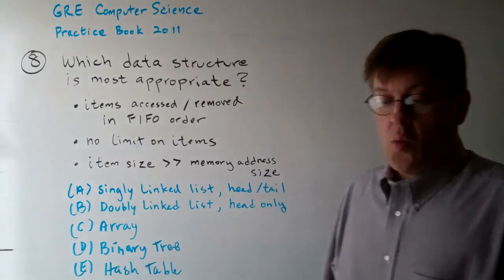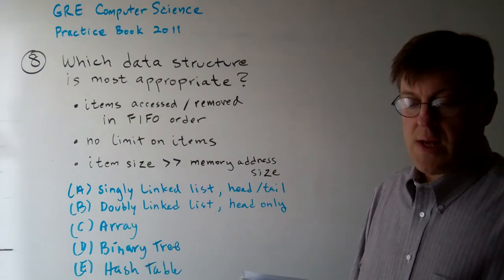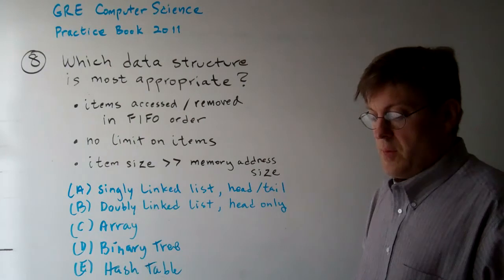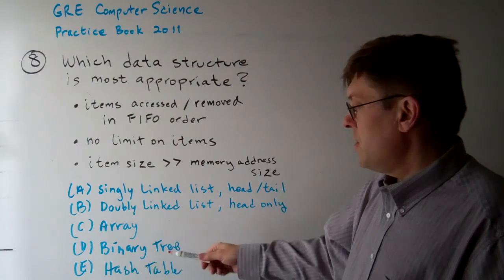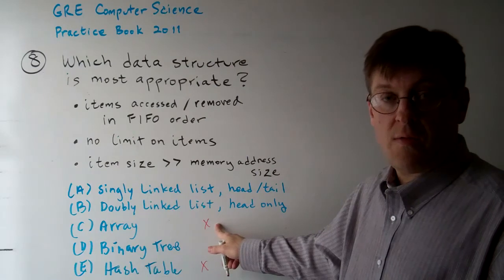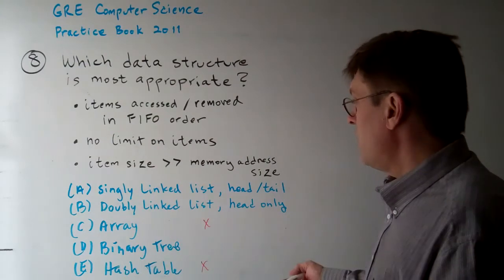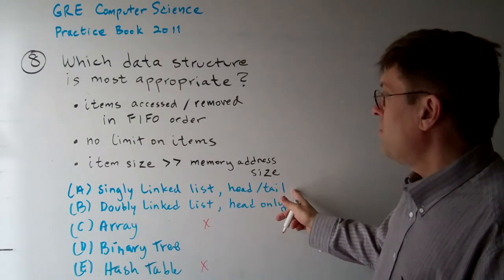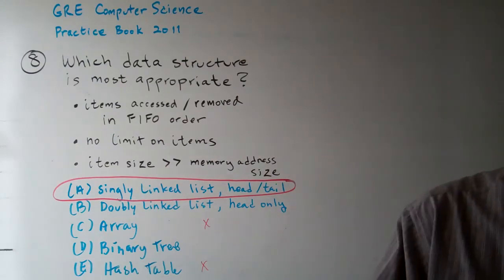GRE Computer Science Question 08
GRE Computer Science Practice Book - Question 08
8. Which data structure would be most appropriate to implement a collection of values with the following
three characteristics?
• Items are retrieved and removed from the collection in FIFO order.
• There is no a priori limit on the number of items in the collection.
• The size of an item is large relative to the storage required for a memory address.
(A) Singly-linked list, with head and tail pointers
(B) Doubly-linked list, with only a head pointer
(D) Binary tree
(E) Hash table